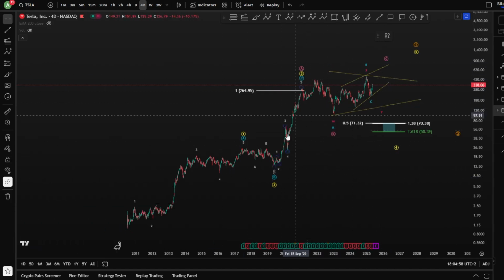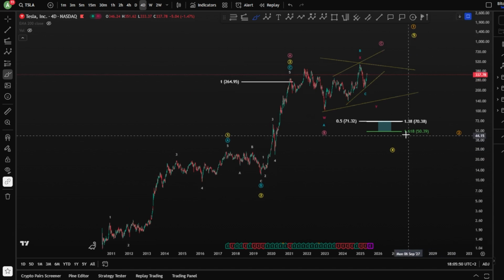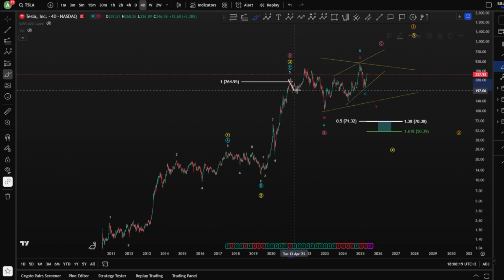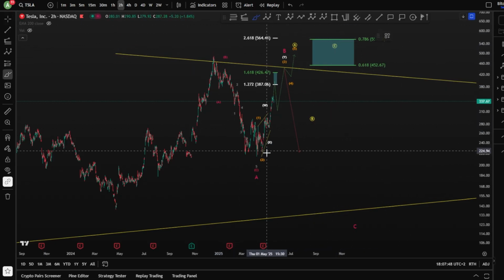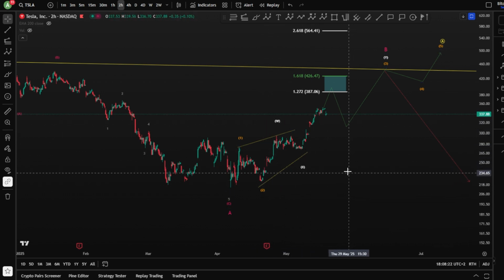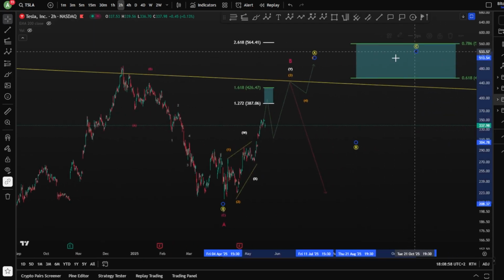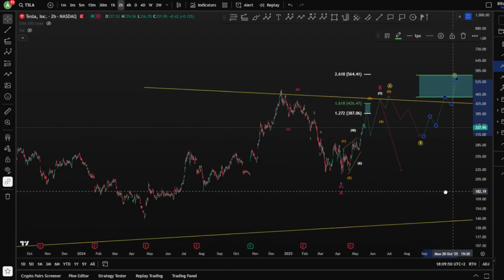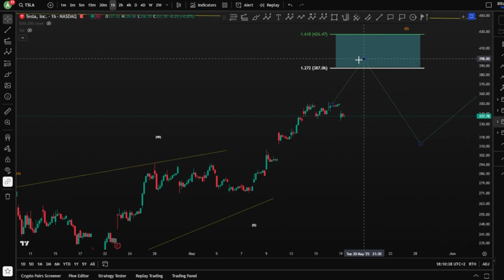TESLA (TSLA) | STILL LOOKING FOR HIGHER? NEXT POSSIBILITIES & TARGETS IN ELLIOTT WAVE STOCK MARKET